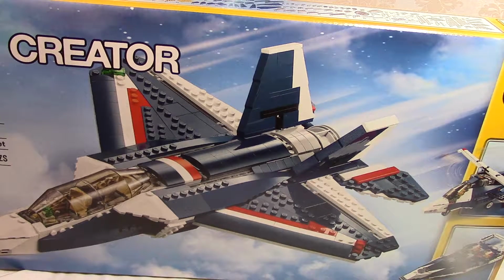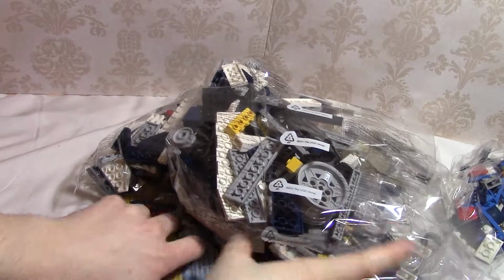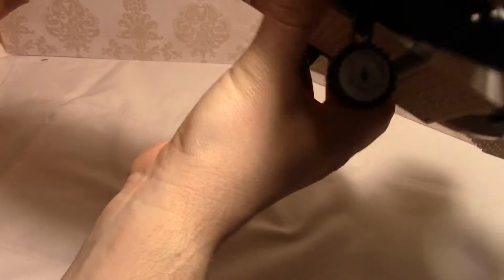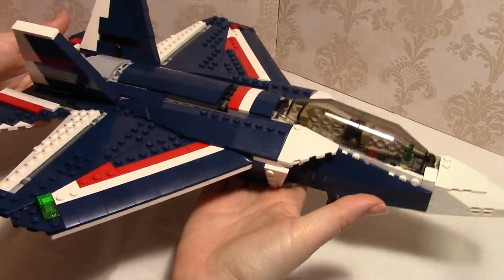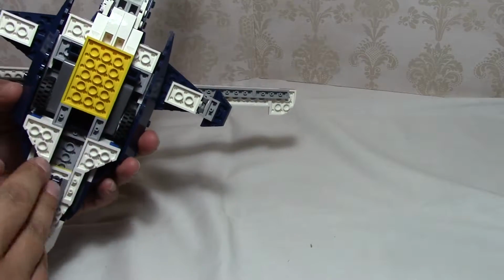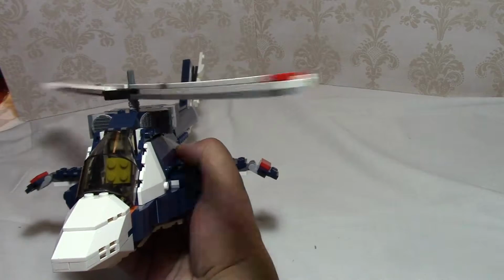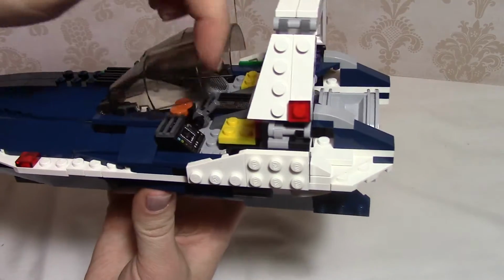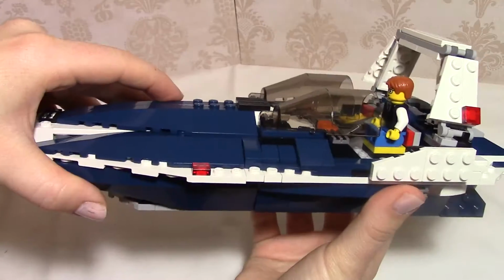Toys of the Horde: Lego 3 in 1 Blue Power Jet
Hi there!  Miss Frodo here,
This is one of the larger vehicle builds of the Creator 3 in 1 sets, built more like a model than a toy.